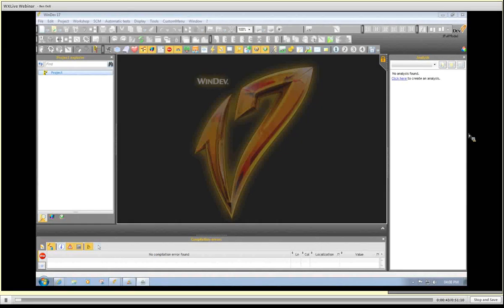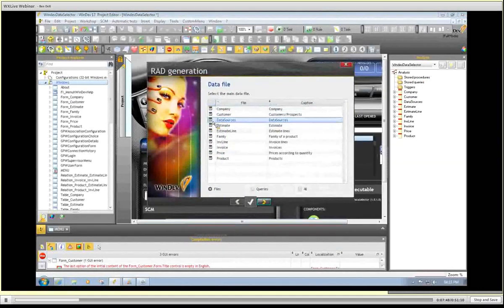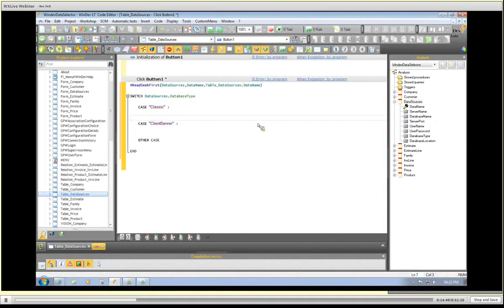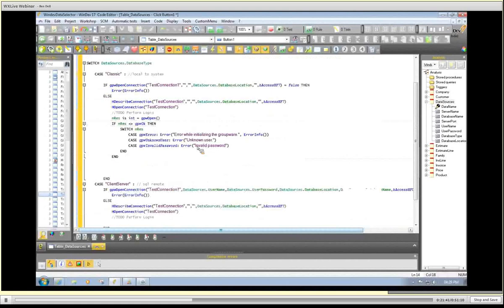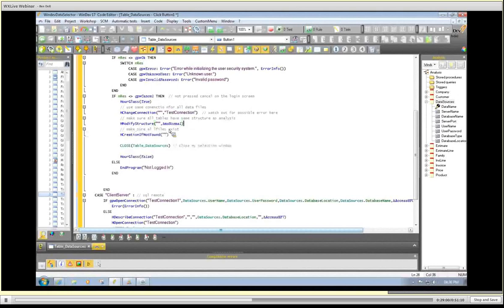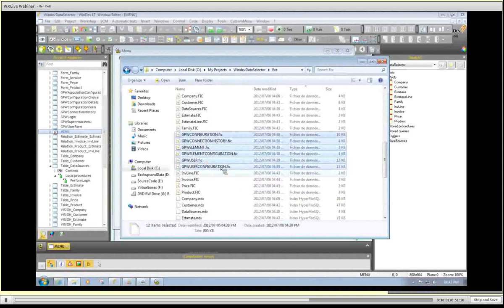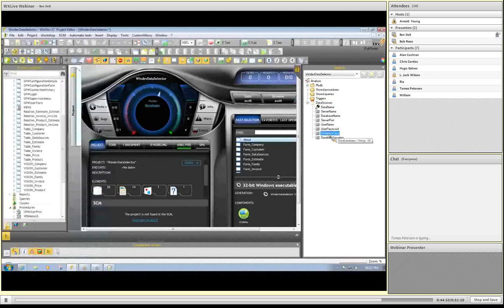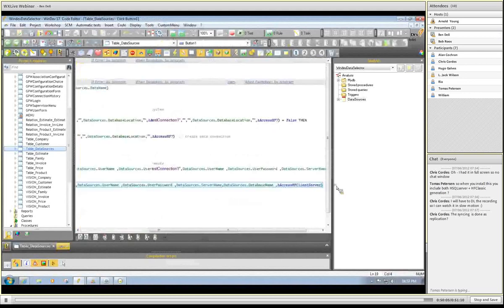WINDEV Webinar027A Ben Dell - July 6 2012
Ben Dell
Groupware Integration

Multi database selection(user defined) on startup, with some things i learned about User groupware Integration, changing data types, changing connections and modifying file structures and creating files if they don't exist.

A type of 'how to allow muti data sources and integrate WD GW (Clarion FM3 Style)

for your program - an example'.

See Source Download for App Source for the example.